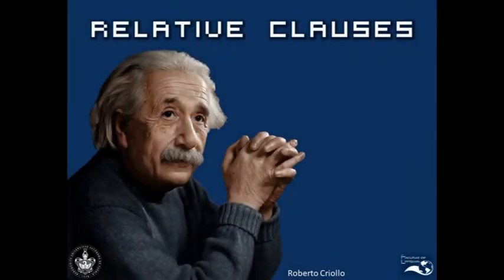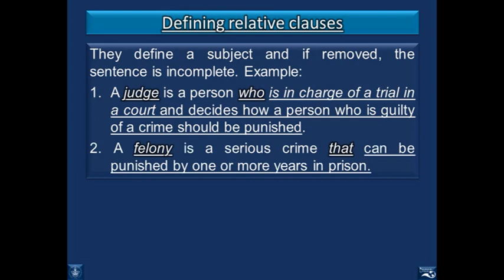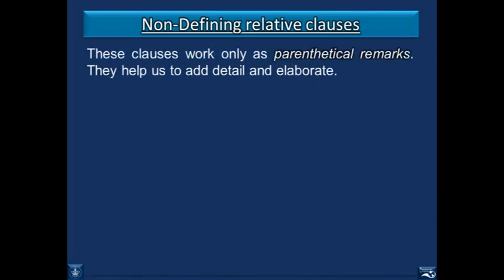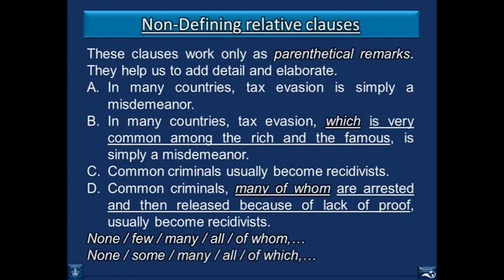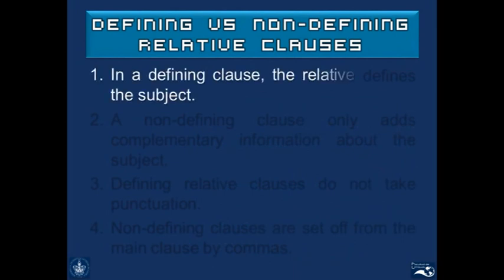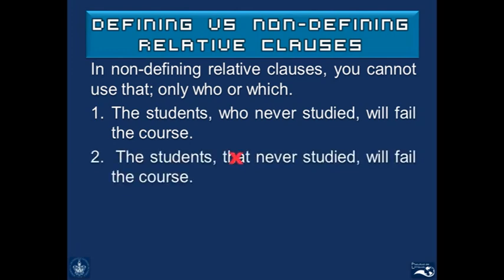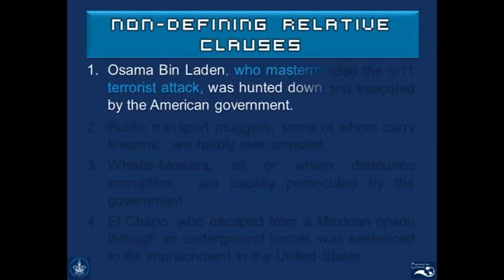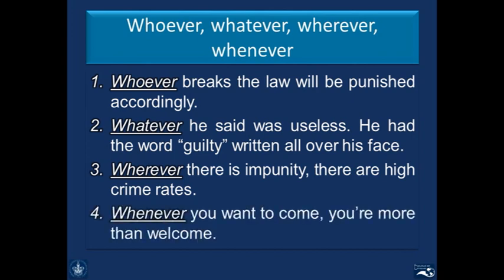RELATIVE CLAUSES IN C1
This lesson instroduces relative clauses and presents the main differences between defining and non-defining relative clauses. Then it illustrates the importance of non-defining clauses in the degree of complexity and detail that is necessary to achieve in C1.